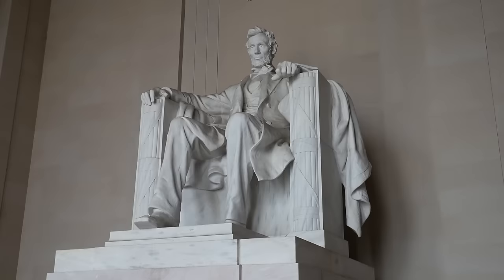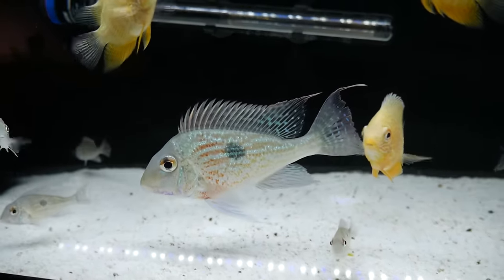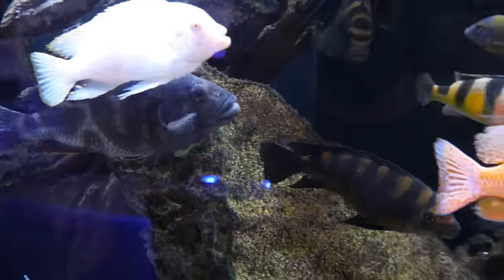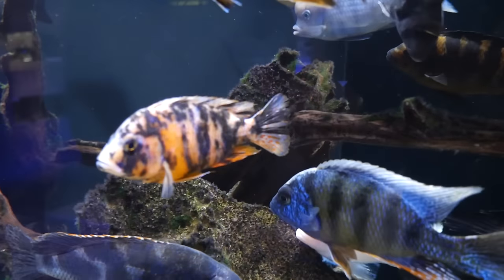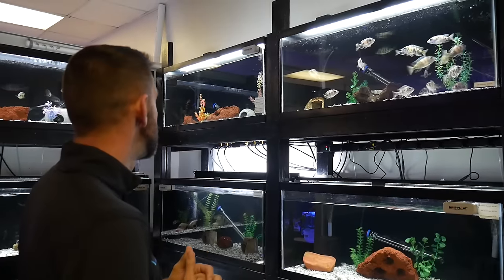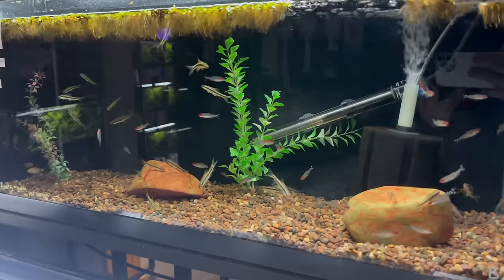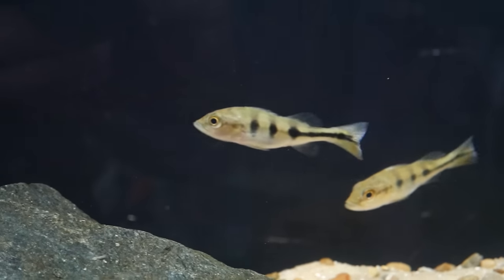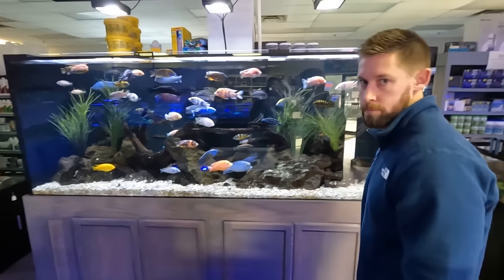Massive 500 Gallon Cichlid Tank! (Nova Tropicals Tour)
Today's video is a local fish store tour in Washington, D.C., where we highlight a 500 gallon cichlid tank, some beautiful cichlid stocking options, and some rare fish. The fish store is Nova Tropicals in Dale City, VA, just outside of DC. We really enjoyed seeing the amount of cichlids available, as well as a clean and well managed store. You can find more from Nova Tropicals below:

📍 Nova Tropicals
5409 Mapledale Plaza
Dale City, VA 22193

From our first two DC episodes, we followed Mike to his local store. We loved seeing all of the different cichlid tanks, but even more - we enjoyed getting to know Mike and sharing his inspiring story. In our previous video, we discussed, how the aquarium hobby saved his life. Like many other first responders or service members, Mike dealt with combat issues, PTSD, and trauma, and his fish room and aquariums gave him a valuable outlet and positive hobby to improve his well being and mental health. You can find the full interview below, along with links to his channel.